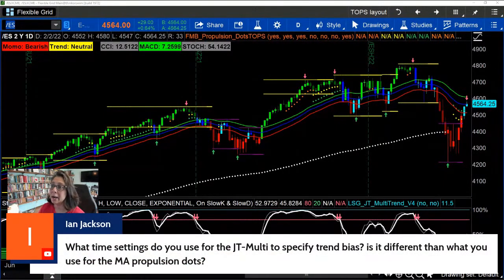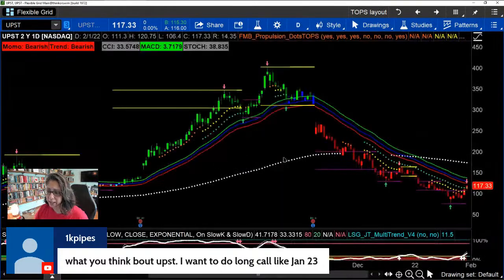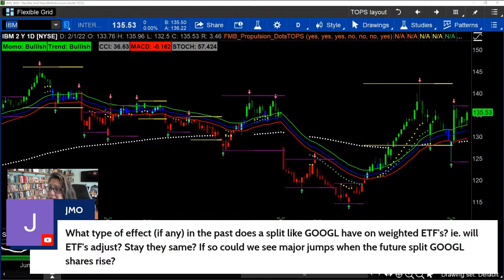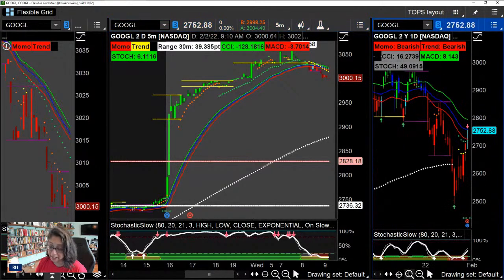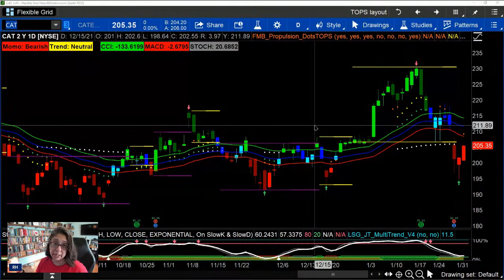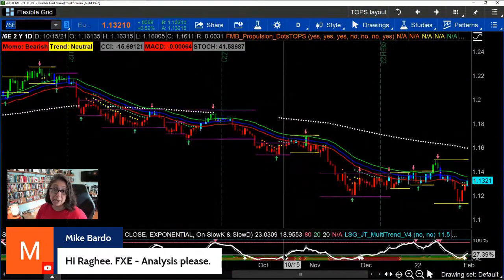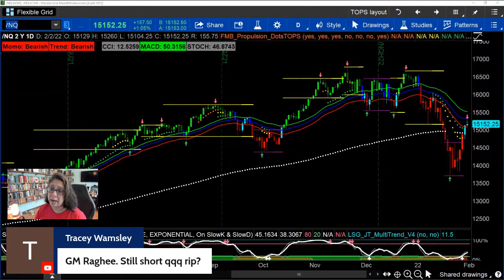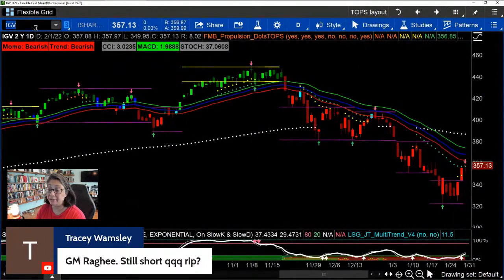Charts and Coffee with Raghee for Wednesday, February 2, 2022